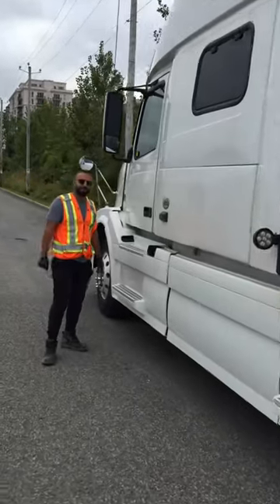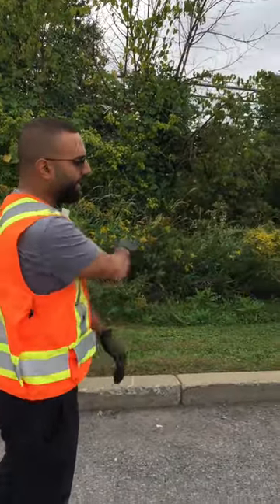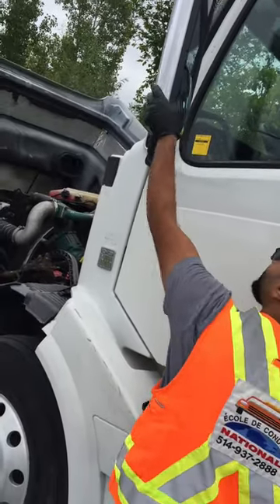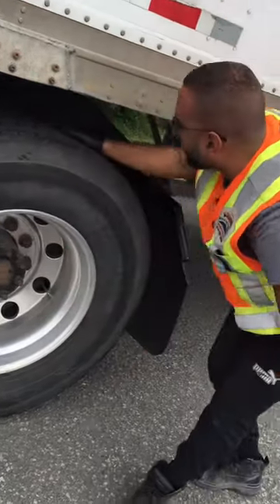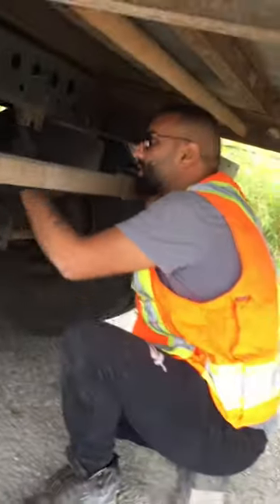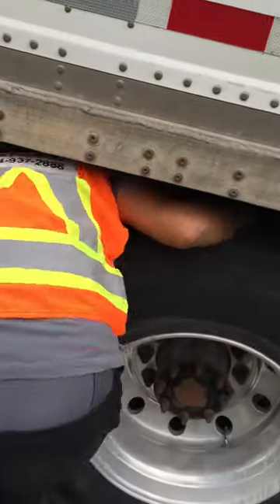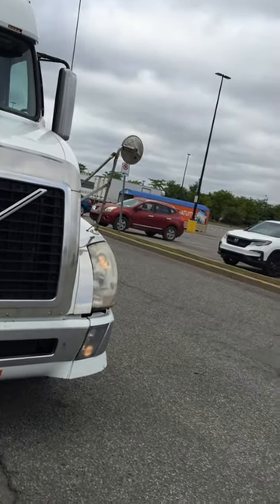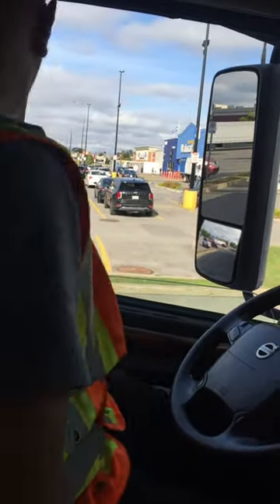Truck inspection or circle check day of saaq road test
Truck inspection or circle check saaq in order to pass saaq road test. Also gives ideas to new student how perform on the exam day.